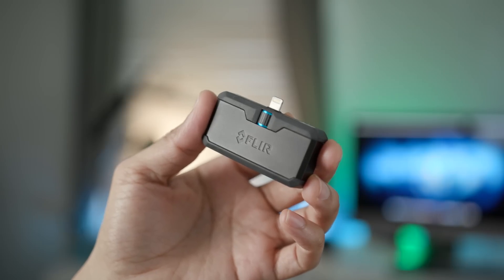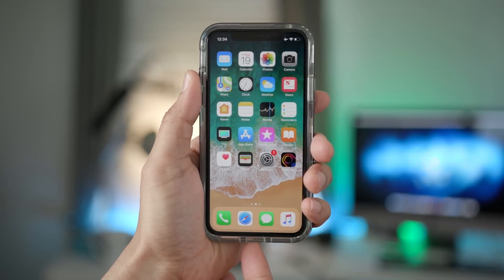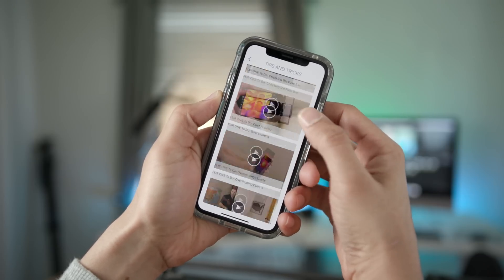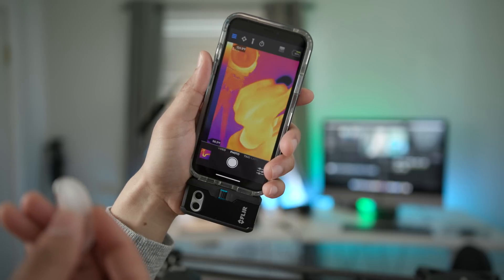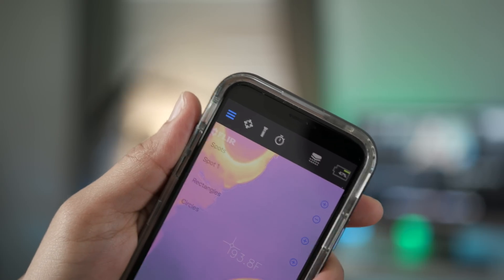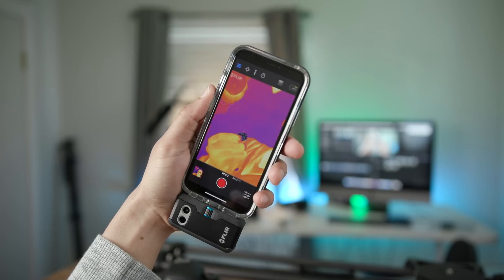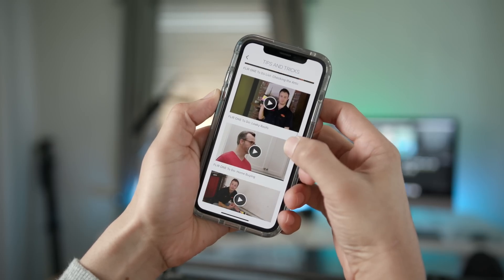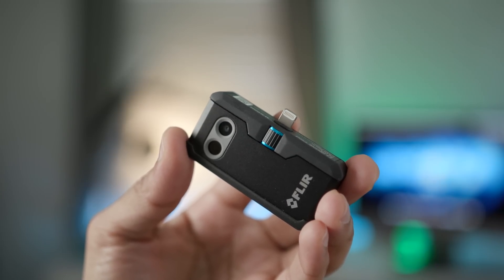Flir One Pro Thermal Imaging Camera, a great tool for homeowners [9to5Mac]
The Flir One Pro is a portable thermal imaging camera that attaches to an iPhone via Lightning. It allows users to identify potential problems in the house by using thermal imaging to see things your eyes can't. (Amazon Read our full review for more in-depth details